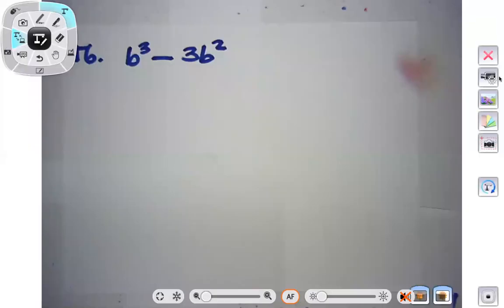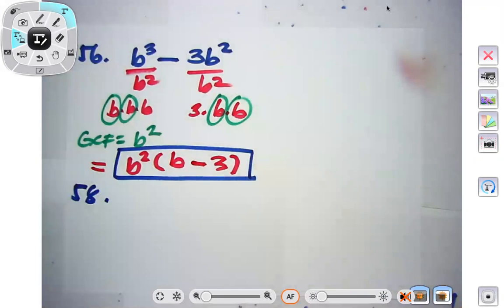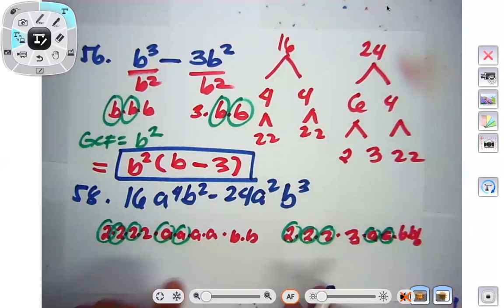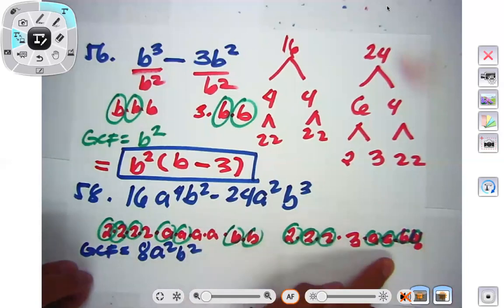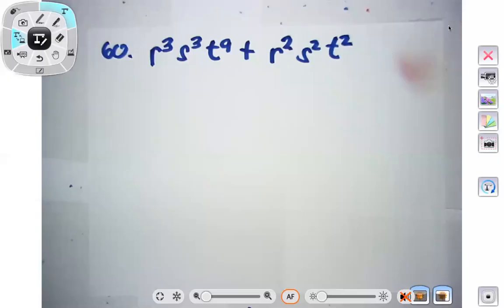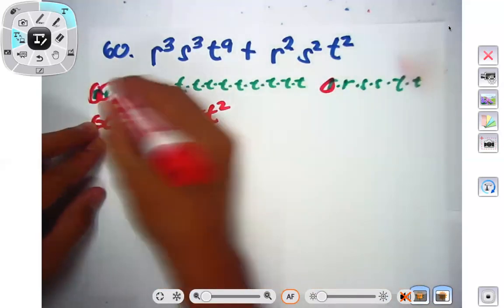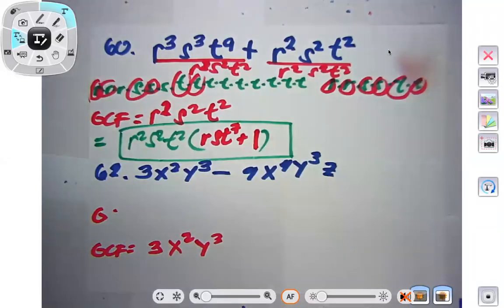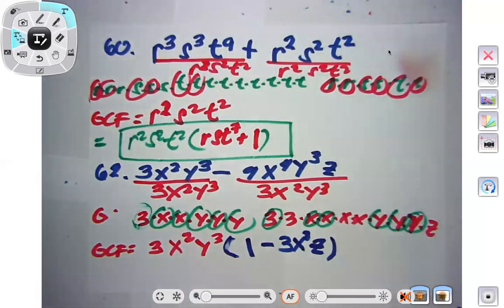5 1b Factoring out the GCF Part 1